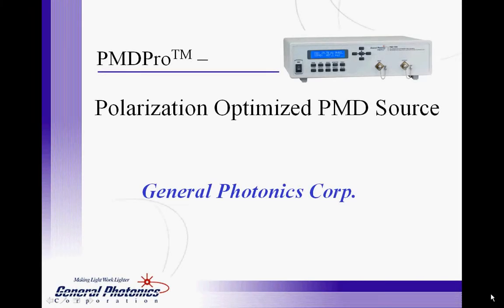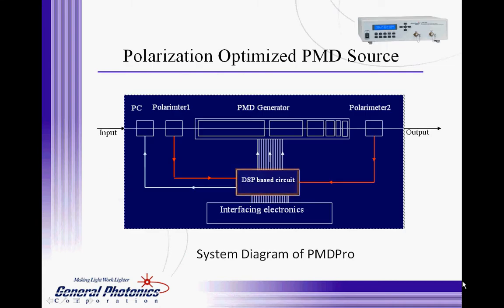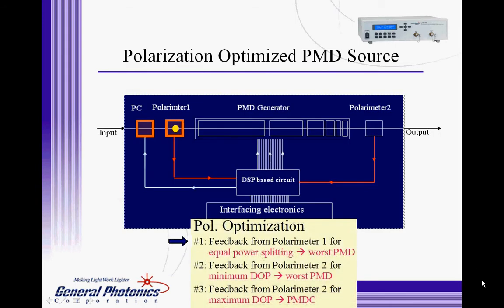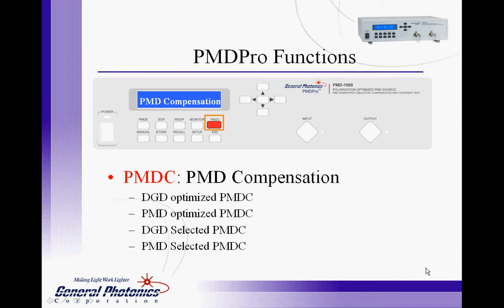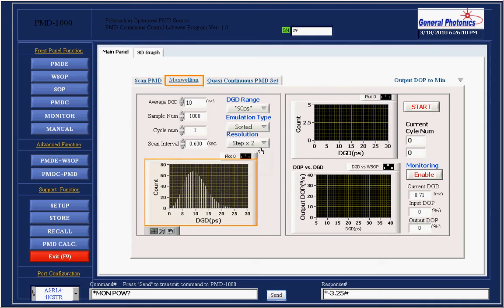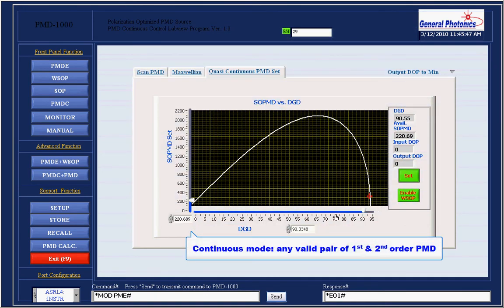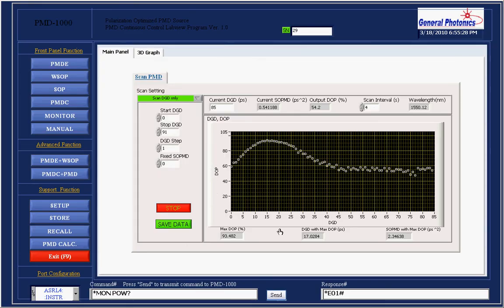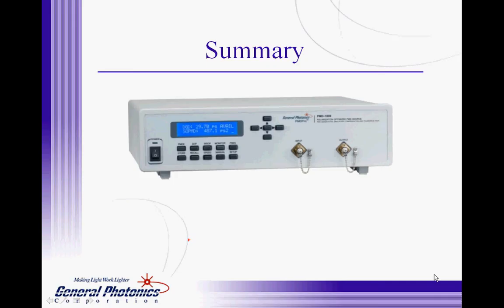General Photonics Polarization Optimized PMD Source - PMDPro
General Photonics' PMDPro is a breakthrough PMD source that can deterministically generate precise 1st and 2nd order PMD values; PMDPro can perform PMD emulation by generating statistical PMD distributions. More important, PMDPro can guarantee the optimized polarization for worst PMD effect. Therefore, PMDPro can guarantee the accuracy and repeatability in PMD tolerance tests, as well as increase PMD tolerance test speed. Secondly, with the ability of PMD compensation, PMDPro can achieve PMD monitoring and measurement of in-service WDM channels, as well as PMD mitigation evaluation of WDM channels.